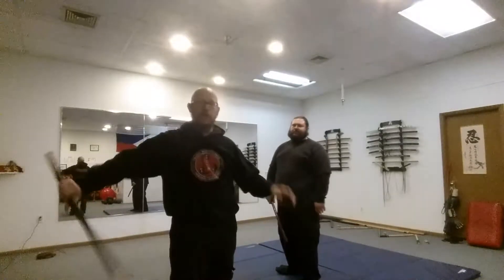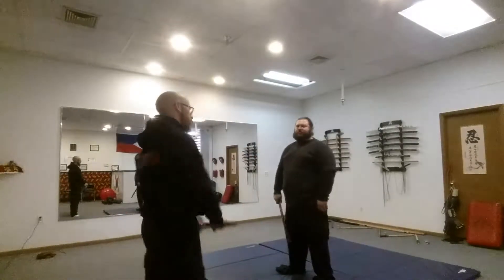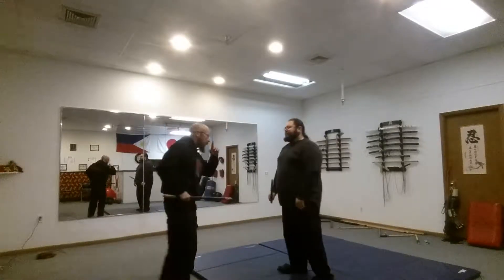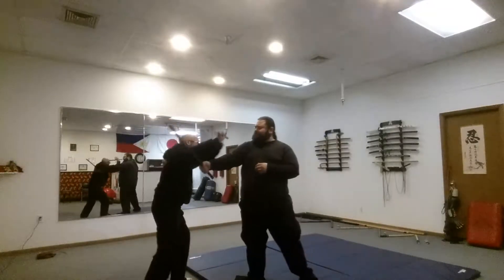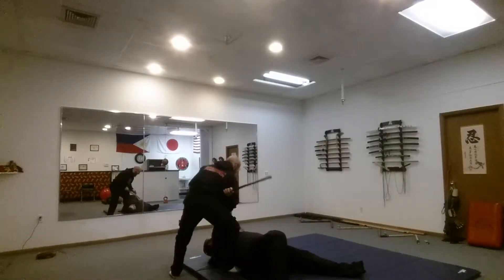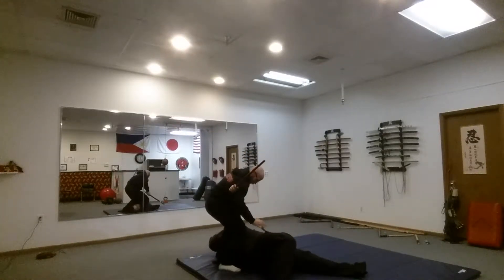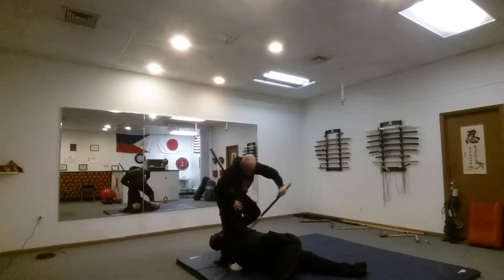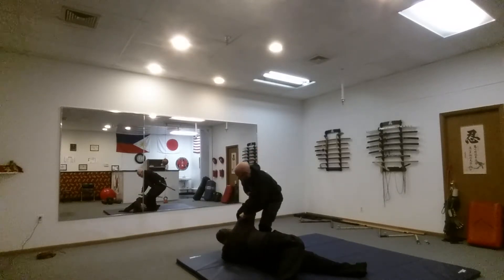Stick Fighting Dumog Passing the Force #2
Triadic Kali-Single stick technique passing the force into Dumog takedown and locks